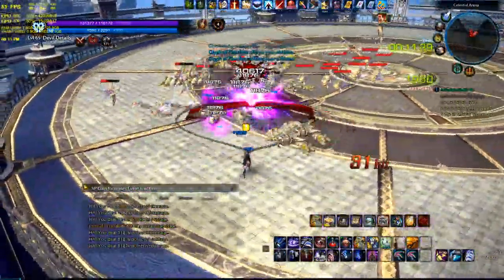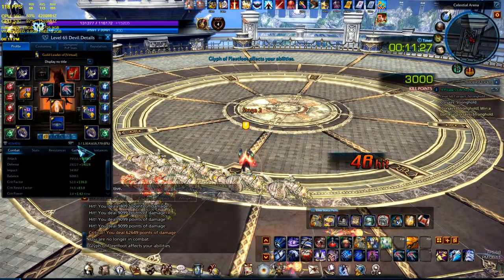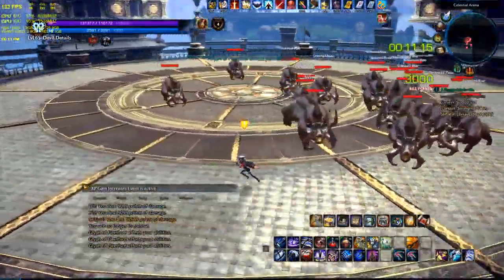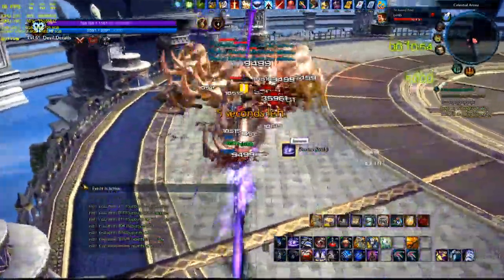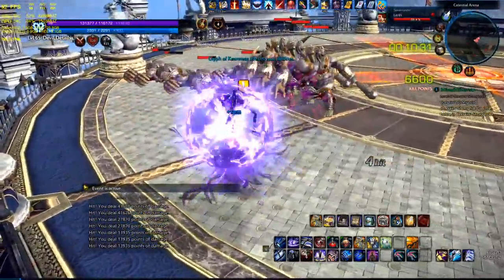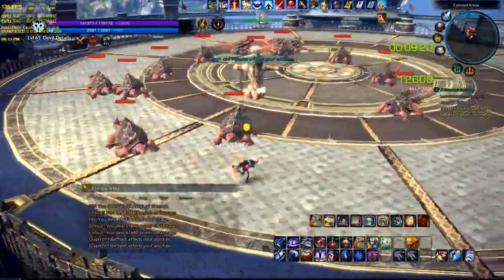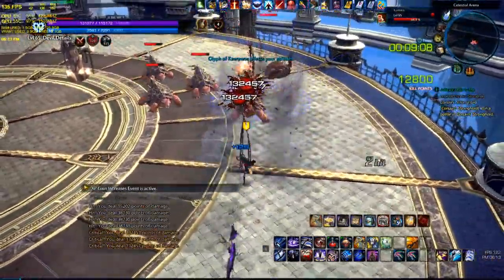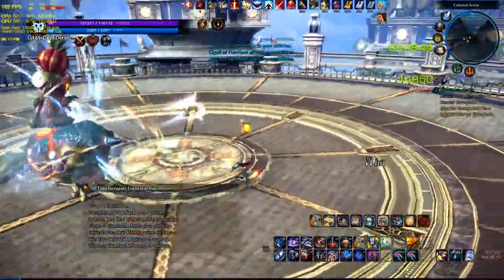RANT ABOUT DEMOKRON FACTORY